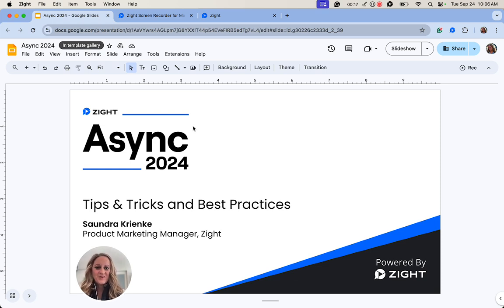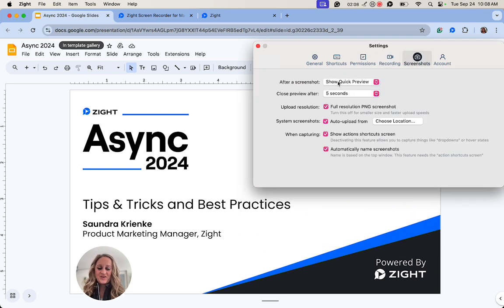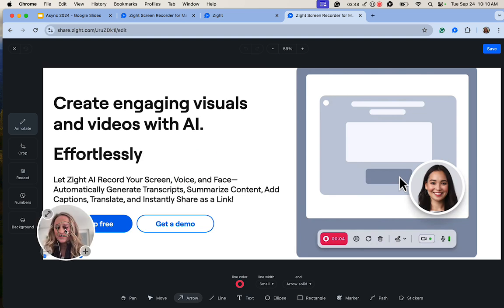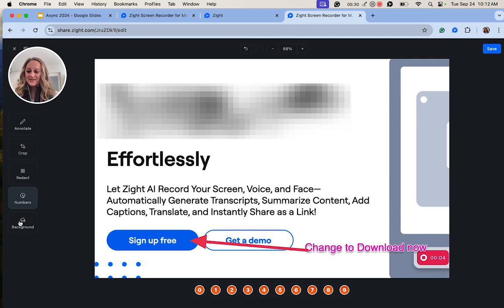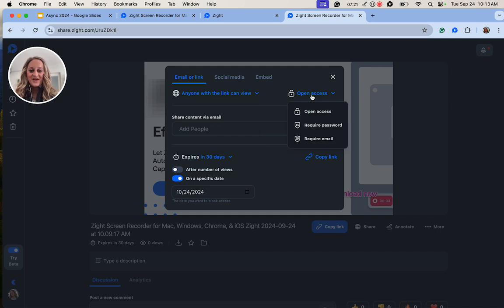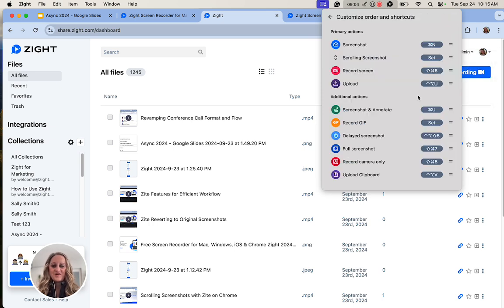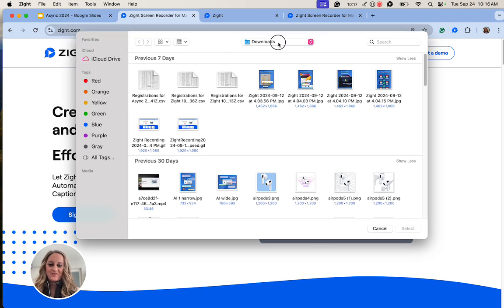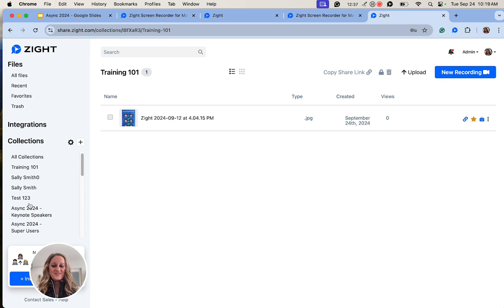Async 2024 Zight Tips & Tricks and Best Practices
In this video, Product Marketing Manager Saundra Krienke from Zight shares a comprehensive guide on utilizing Zight to its fullest potential. She covers customizing preferences on the desktop app, creating and managing shortcuts, and adjusting video and screenshot settings for optimal performance. Saundra also highlights advanced features such as annotation tools, version history, and content-sharing options. She concludes by demonstrating how to upload and manage large files, save favorites, and create collections for easy access and sharing.